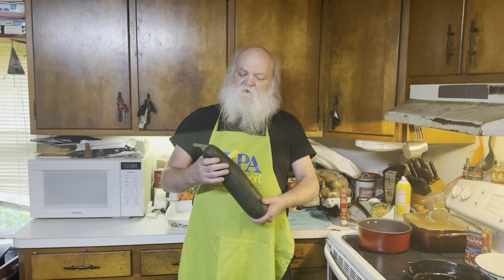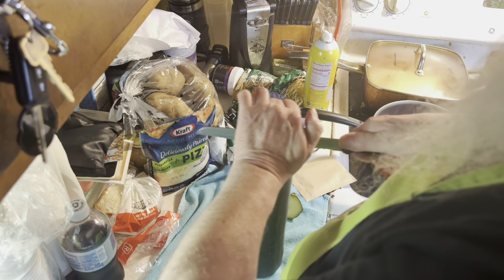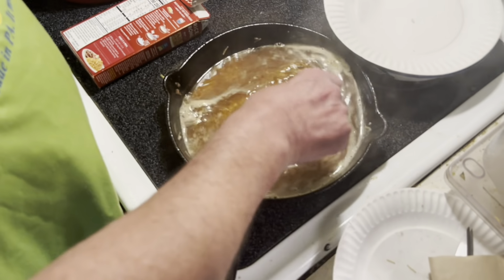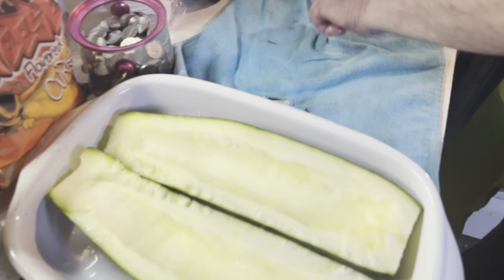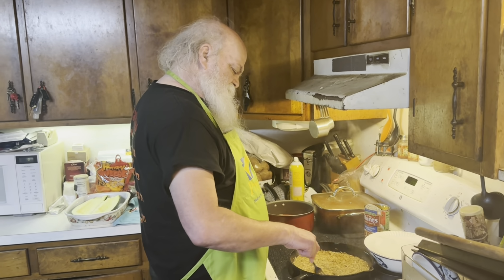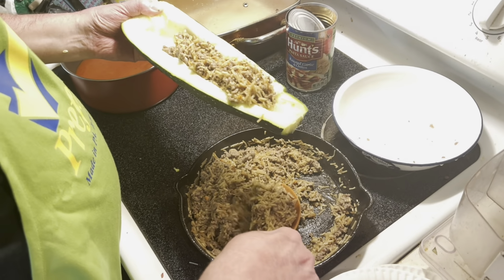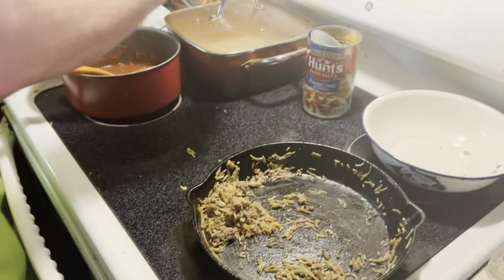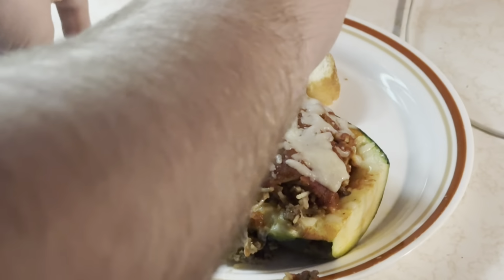Zucchini Boats - Pops Cooks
Pops cooks is back! Learn how to cook zucchini boats Pop's way

💬 Comment to engage with Pops&JakeyT!

-  *Who are Pops&JakeyT* -
► They are your friendly neighborhood Father Son Duo!
► Every Tuesday they adventure out to review new restaurants and new foods for the people at home!
► You can also catch them live where Pops&JakeyT both play games almost every night!

- *Pops&JakeyT Junkie Merch* -

- *Pops&JakeyT Editors* -
► ZeroTube:  @ZeroTubeTV
► ExtraSkullz:  @extraskullz8804